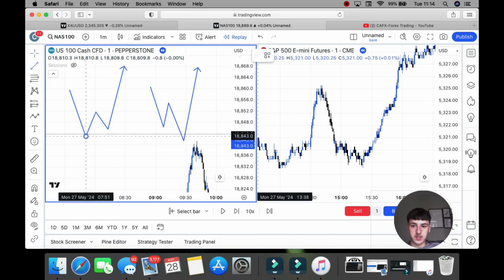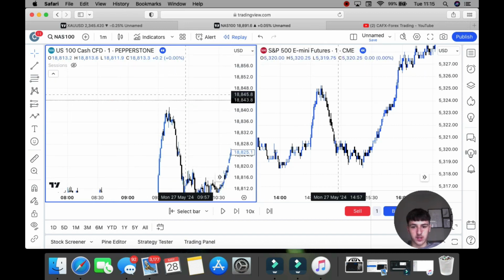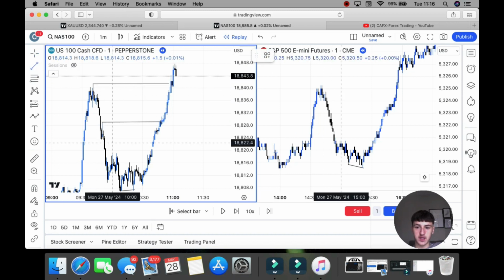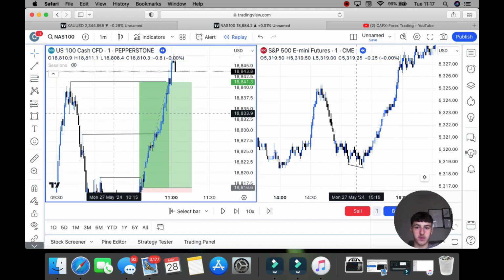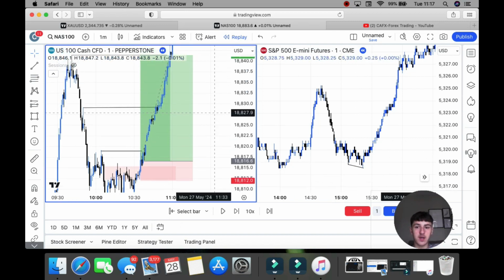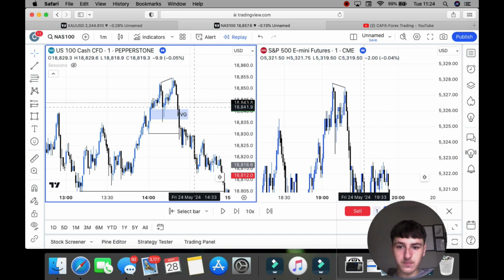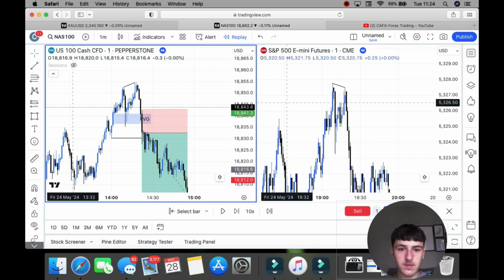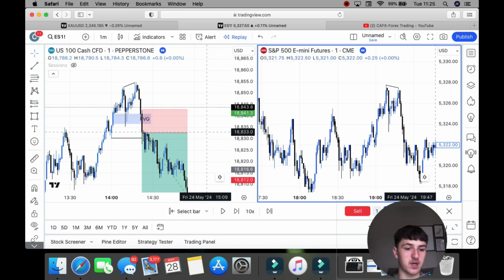This strategy WILL increase your winrate! (ICT Concepts iFVG model)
ICT inversion fair value gap model, SMT divergence and how to find them.